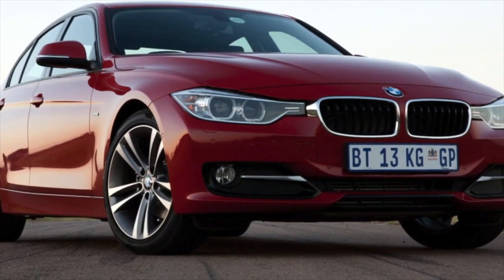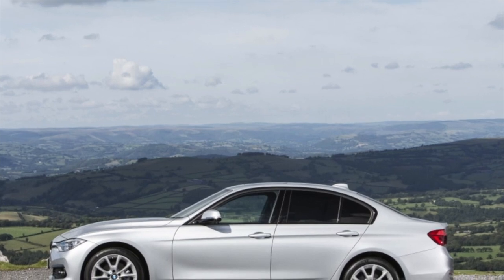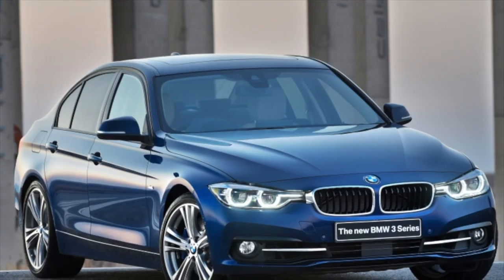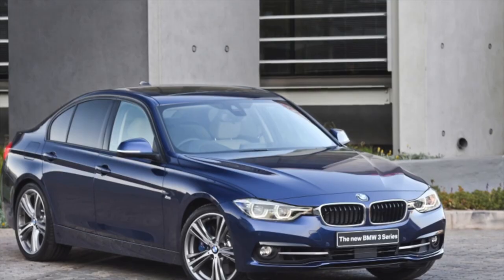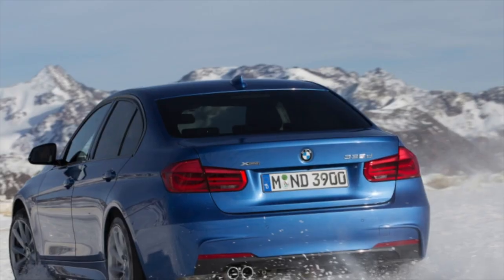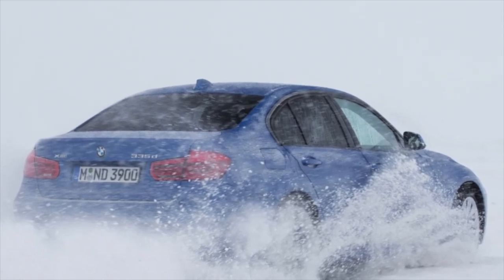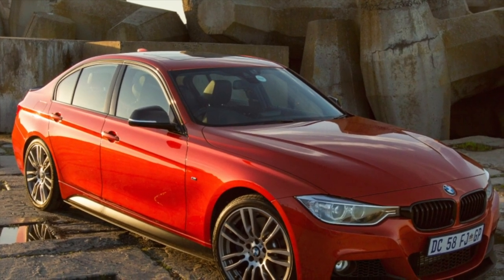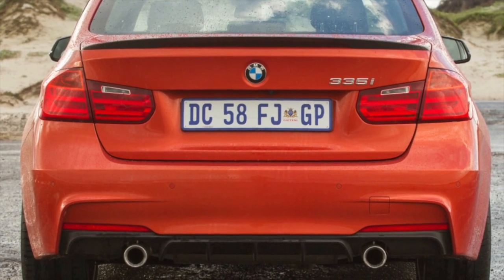What are the most common problems with a used BMW 3 Series (F30)?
Used BMW 3 Series 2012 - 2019 review.
What should I look for in a used BMW F30?